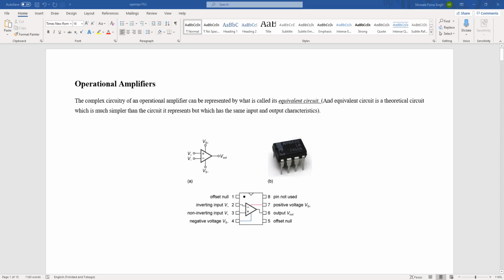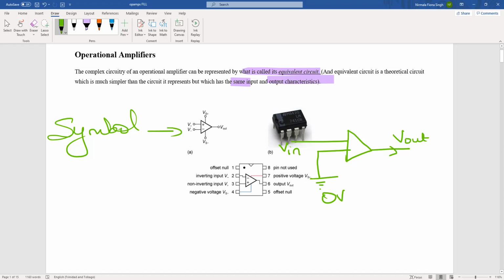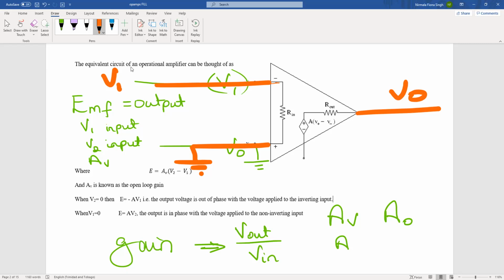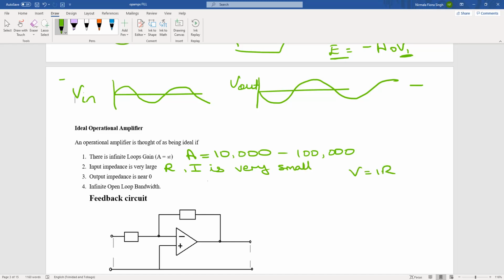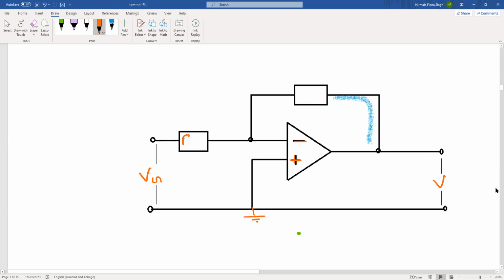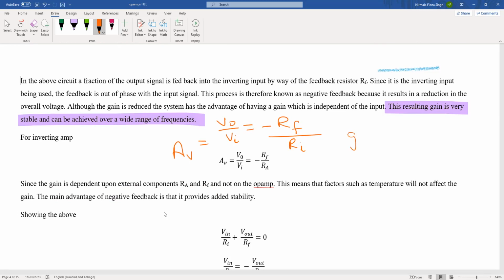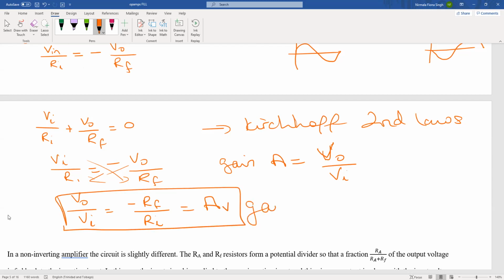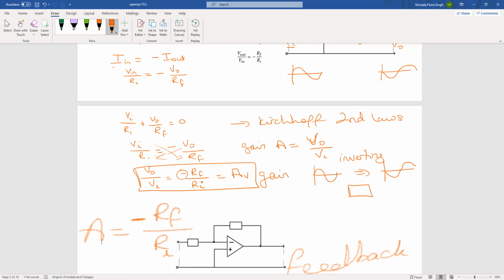OP Amps 1